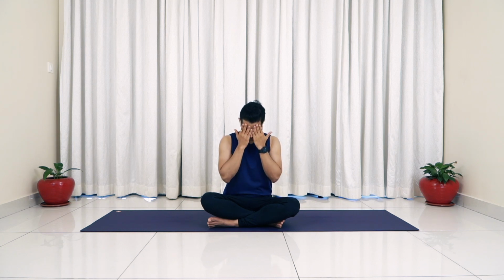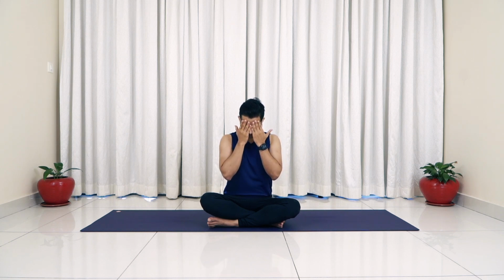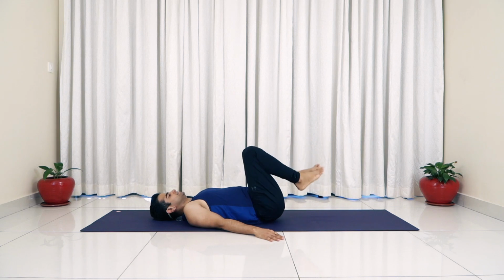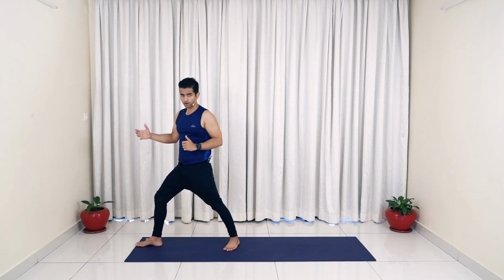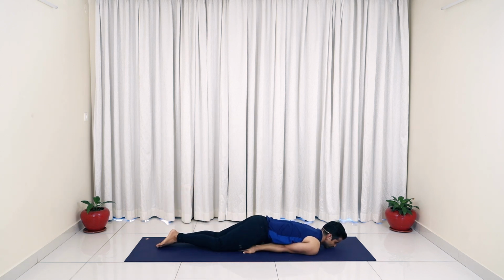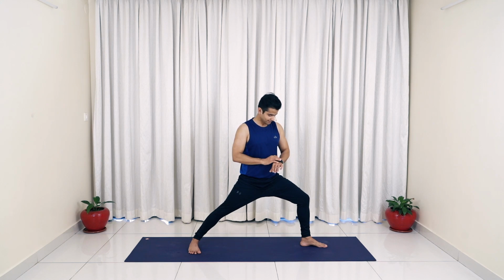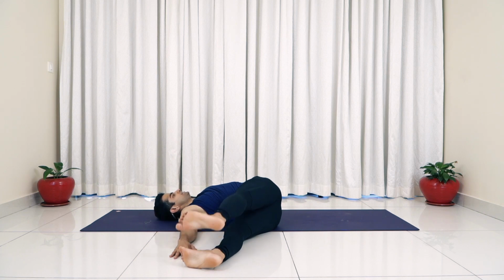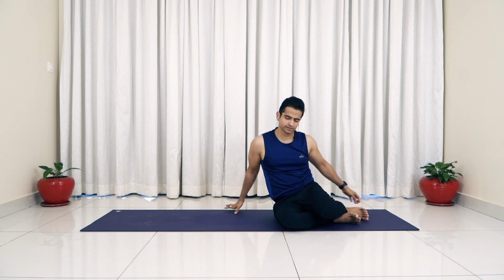Yoga for Weight Loss | Day 19 | Power Yoga | Yoga with Naveen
Hi there, Namaste! Welcome to the day 19 of our 30 day yoga for weight loss challenge with me, Naveen Sharma

Our today's session is Power Yoga.

If you have not attended previous sessions and have directly come to this session then I highly recommend you to practice previous sessions first and then come to this session because this series is progressive in nature.

This yoga challenge is for everyone, whether you are looking for beginner yoga or intermediate yoga, I have made sure that I give you scale down and scale up version of all the asana in this 30 day yoga challenge so that you can modify the practice as per your current yoga practice.

If you follow this 30 day yoga for weight loss challenge to the T, trust me you can expect results like
- Losing Inches
- Improving your flexibility
- Getting stronger
- And also building better balance

As this is a weight loss yoga challenge, there are some rules for you to follow so that you can get the best results

Rule # 1 - You need to complete each session till the end by giving your 100% efforts and complete the challenges in 35 days max. I am giving you a 5 day buffer in case you need it

Rule #2 - You need to clock in 10k steps every single day from the time you start the challenge until you complete it

Rule #3 - In every session, I will share an "Asana of the Day". All you need to do is to shoot it in a video and post it in my private Facebook community "Yoga with Naveen". By looking at your videos, I can make suggestions to improve your alignment and help you improve your practice.

Join my private Facebook community to be part of a my yoga community and post asana of the day video:

Just follow the above mentioned rules and you will see amazing results.

*Today's Practice*
2:00 - Kapalabhati
6:51 - Balasana - Bhujangasana
8:38 - Power Yoga Sequence
15:00 - Virbhadrasana 1 - Virbhadrasana 3 (Asana of the Day)
26:09 - Mandukasana
28:04 - Jathar Parivartanasana B
30:30 - Savasana

Wishing you abundant happiness and health!
Naveen Sharma